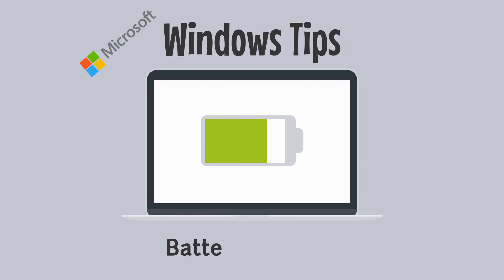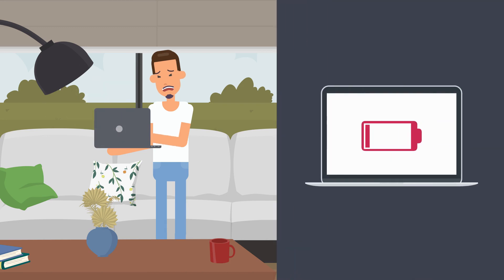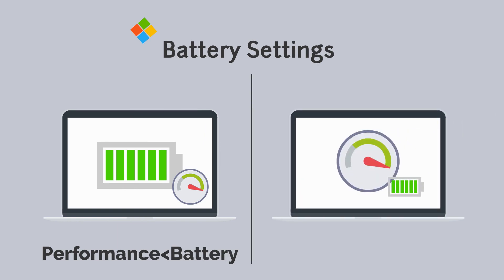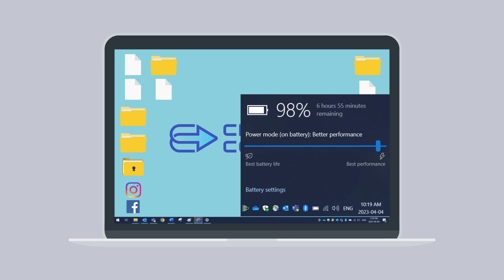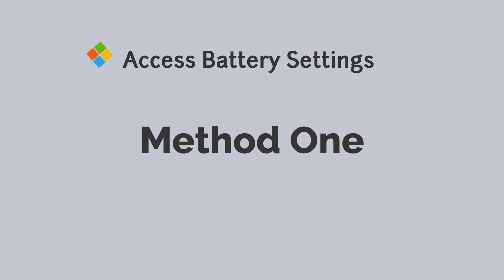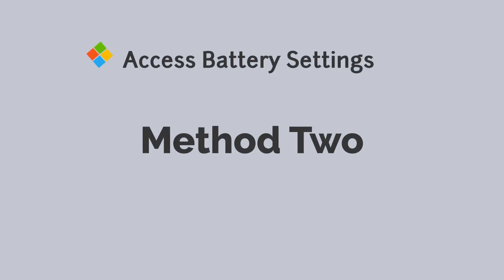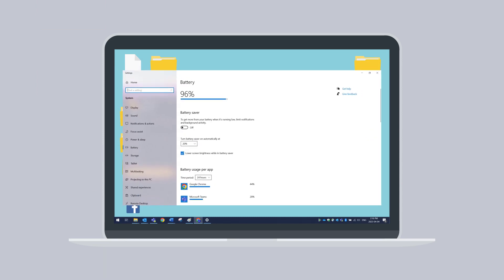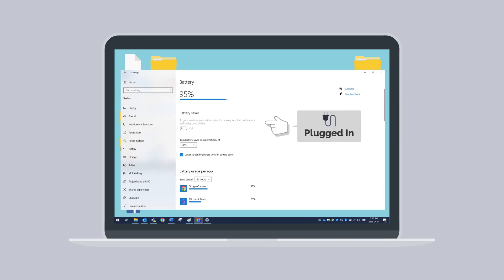Windows Tips- Battery Settings [Productivity | Skill: Learner]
Get the most out of your Windows laptops performance and battery with these quick tips.